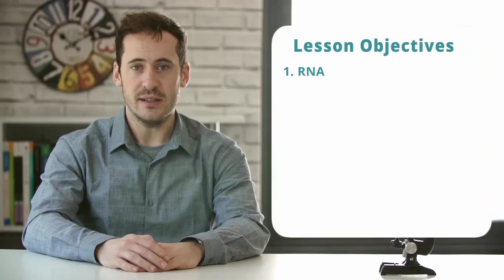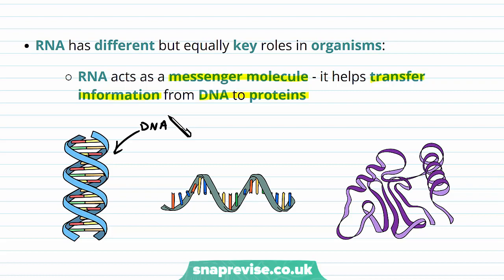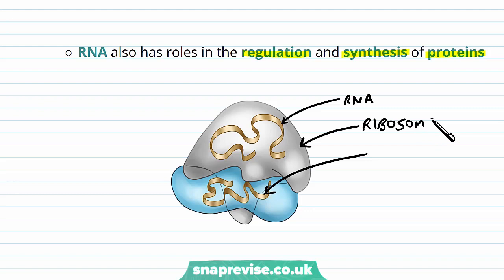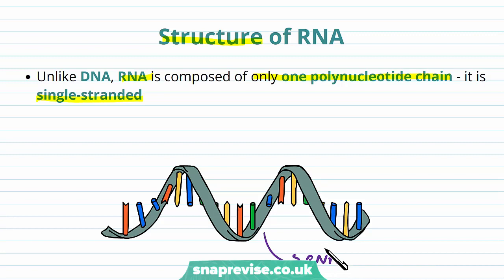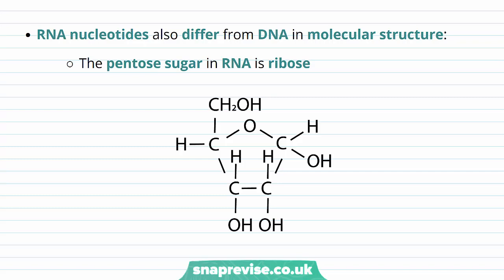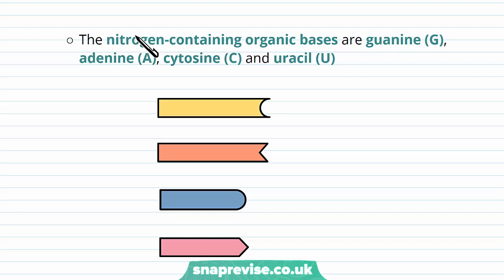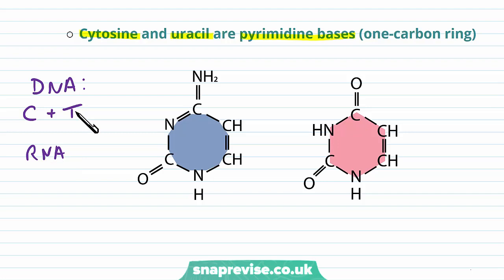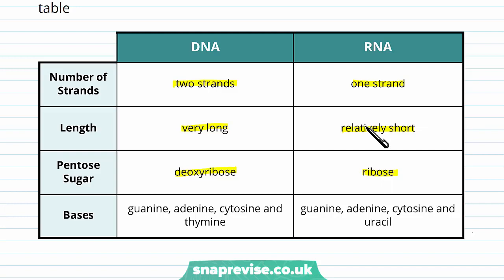RNA Structure | A-level Biology | OCR, AQA, Edexcel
RNA Structure in a Snap! created by Adam Tildesley, Biology expert at SnapRevise and graduate of Cambridge University.

The key points covered of this video include:

        1. RNA
        2. The Structure of RNA
        3. Comparing DNA to RNA

RNA

As well as DNA, another important nucleic acid is ribonucleic acid (RNA). RNA has different but equally key roles in organisms: RNA acts as a messenger molecule - it helps transfer information from DNA to proteins, RNA also has roles in the regulation and synthesis of proteins, Like DNA, RNA is also a polynucleotide - it is a polymer made up of nucleotide monomers

Structure of RNA

Unlike DNA, RNA is composed of only one polynucleotide chain - it is single-stranded. RNA polynucleotide chains are also shorter than DNA chains. RNA nucleotides also differ from DNA in molecular structure: The pentose sugar in RNA is ribose, The nitrogen-containing organic bases are guanine (G), adenine (A), cytosine (C) and uracil (U), Guanine and adenine are purine bases (two-carbon rings), Cytosine and uracil are pyrimidine bases (one-carbon ring).

Comparing DNA to RNA

The differences between RNA and DNA can be summarised in a table.

Summary

RNA is a short, single-stranded nucleic acid
RNA nucleotides contain the pentose sugar ribose
RNA nucleotides contain the organic bases guanine, adenine, cytosine and uracil